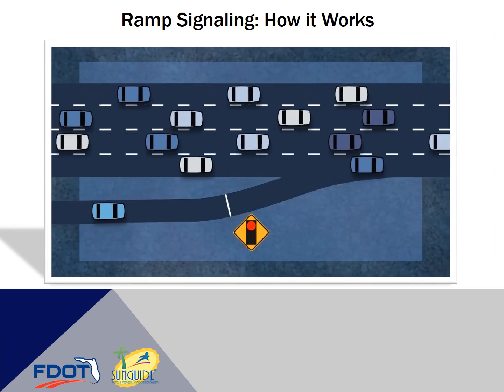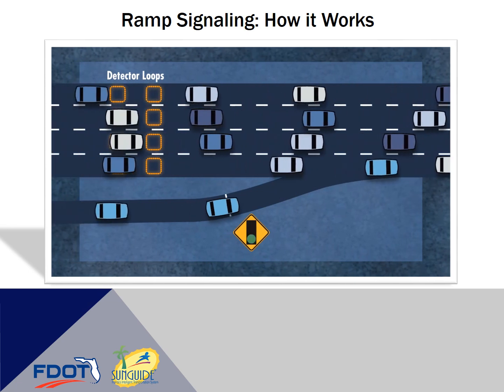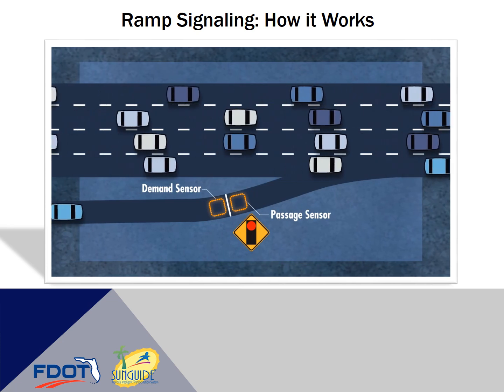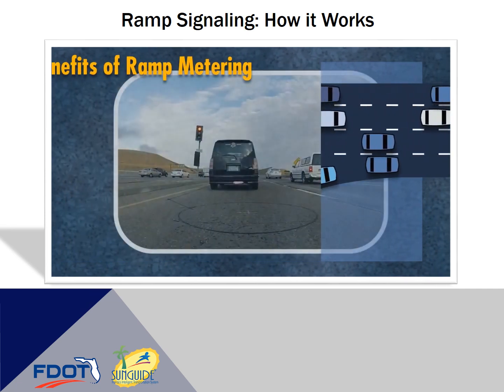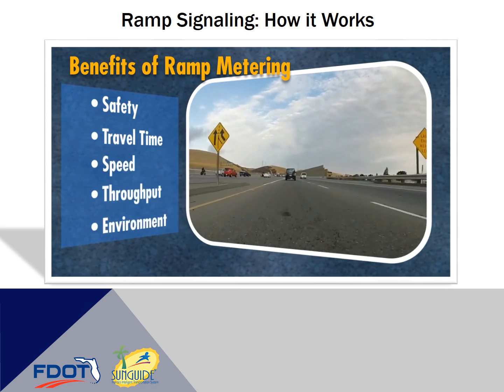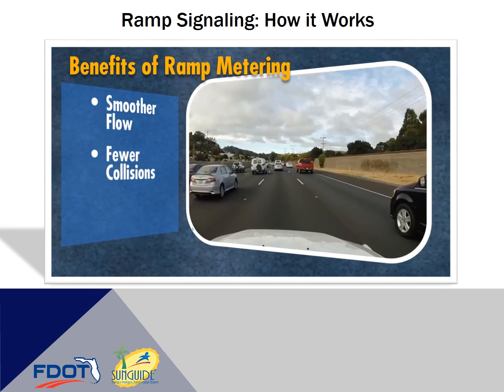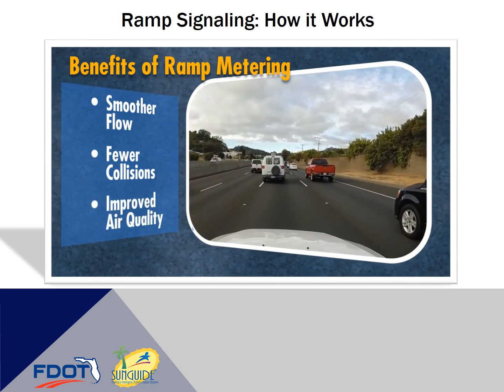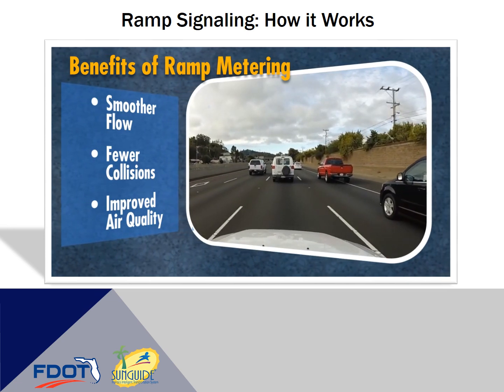District Four Ramp Signaling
This is a short presentation with videos given as a brief to elected officials and public regarding the deployment of ramp signals on SR 9/I-95 in Broward and Palm Beach County by the Florida Department of Transportation in District Four.